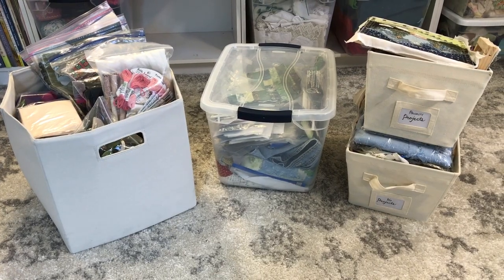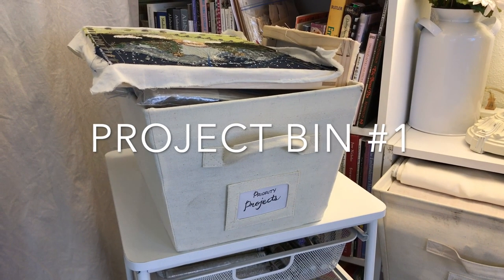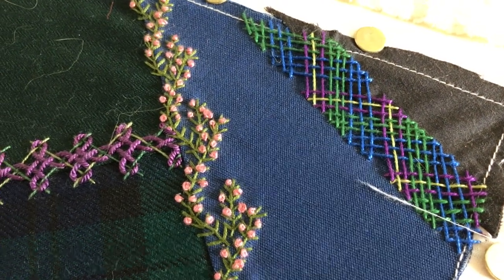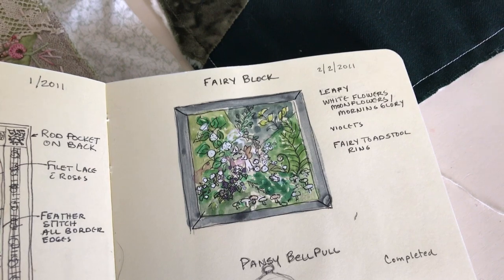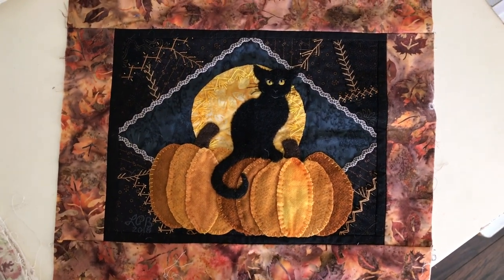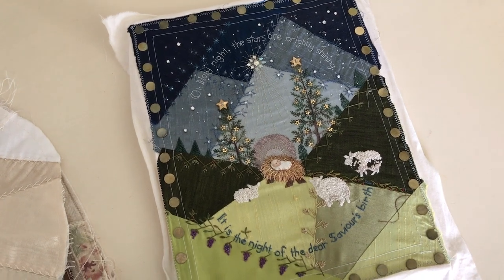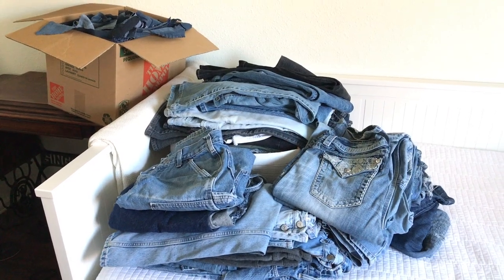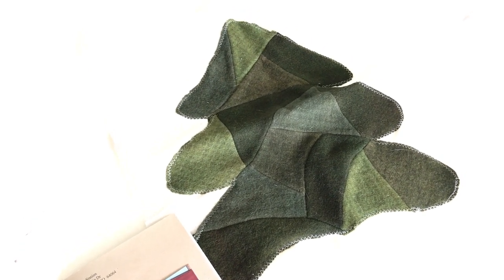2020 Projects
Organizing and choosing projects to work on in 2020!  Would you believe that I had 5 boxes of unfinished projects when I re-organized my studio?  Lets look at what I hope to finish in the coming year!

In the video I mention a wonderful crazy quilter and her blog.  You can see Gerry's lovely work and creative endeavors here:

Read more about my unfinished projects and what I hope to get accomplished in the coming year on my blog at:

As I post this video, there have been 170 new subscribers in the past 28 days bringing the total up to 629! Amazing!

Happy Stitching!  Let's go create something beautiful!